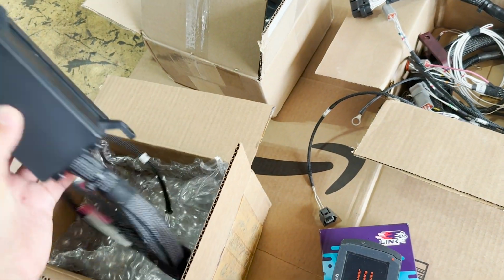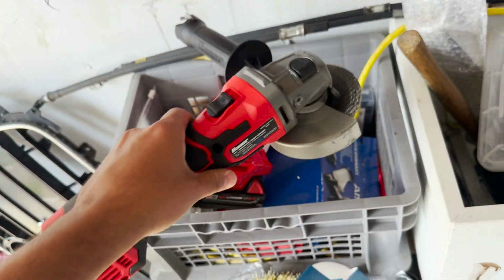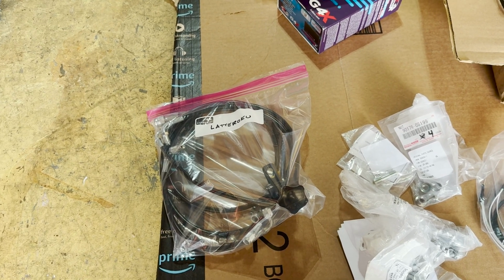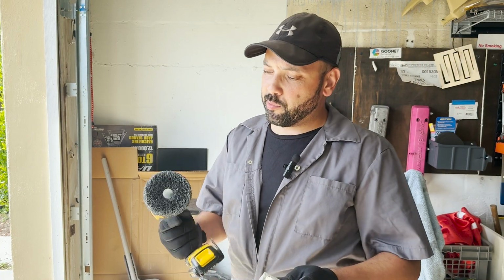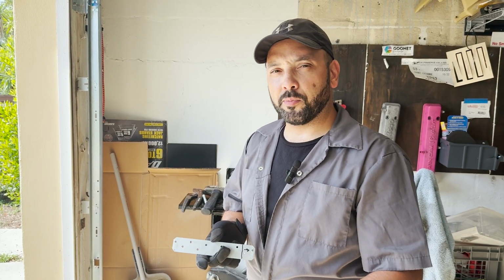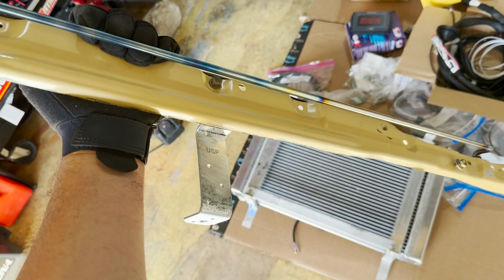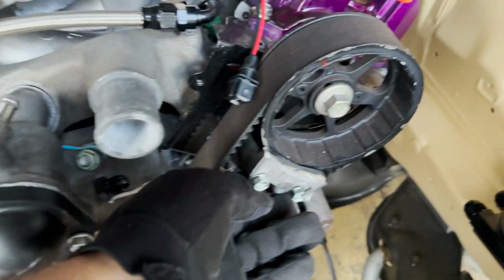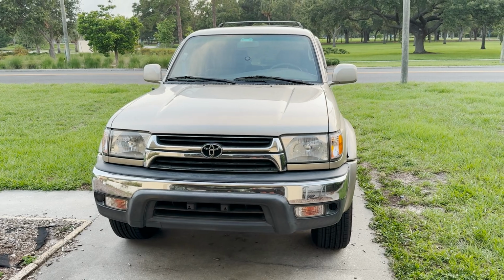Road to 86: Part 1 - Making Oil Cooler Brackets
Hello everyone! It's been a while, but we're back with some new content, and it's all about the ongoing "Latte Roku" project. This 1UZ AE86 project has been a long time coming, and with some essential parts coming in, it's time to get her running... by 8/6/2025. This episode is dedicated to sharing some updates and fumbling my way through my radiator/oil cooler bracket situation so I hope it's enjoyable and can't wait to hear your input.

**Sorry for my sweaty back, it's been 90 degrees every day with humidity to match😅**